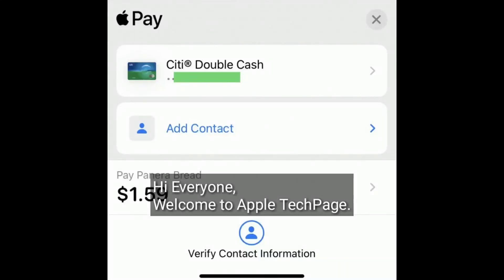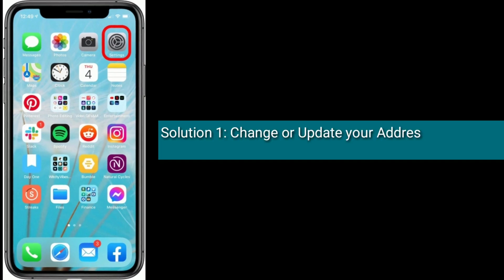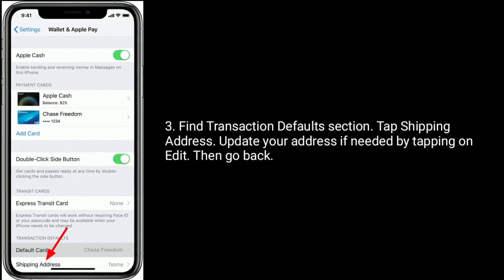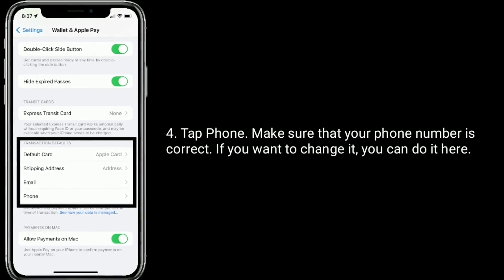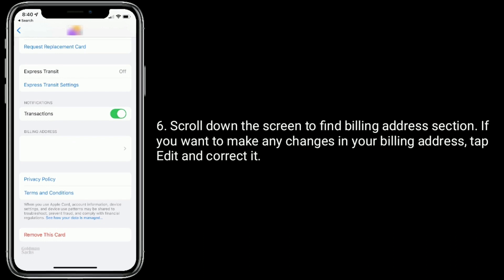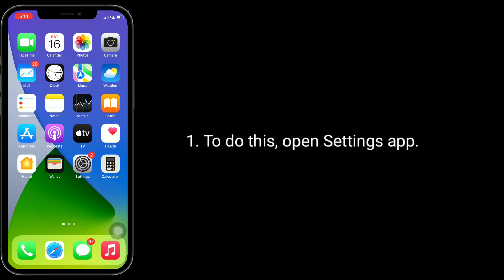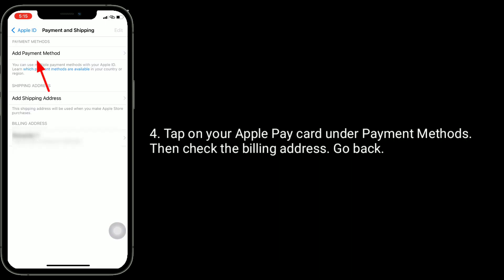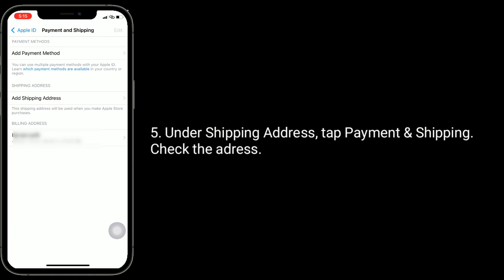Apple Pay asks to Verify Contact Information on iPhone